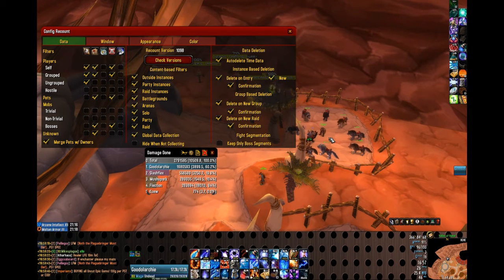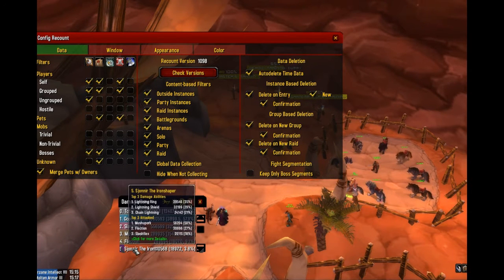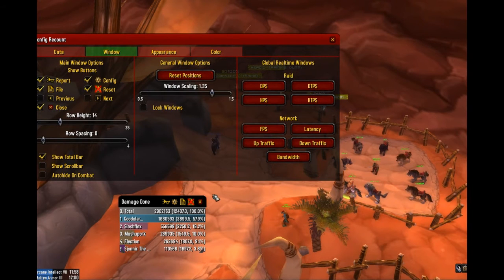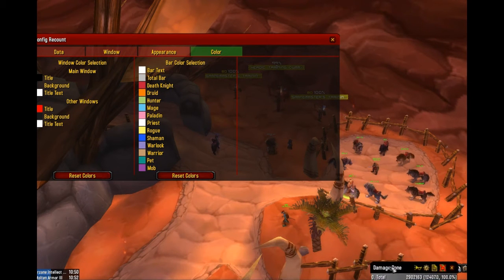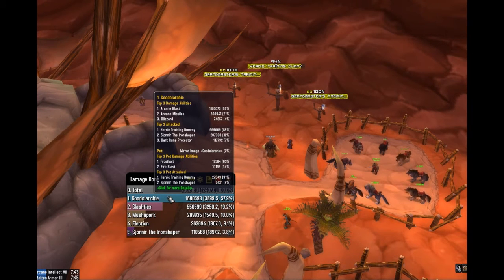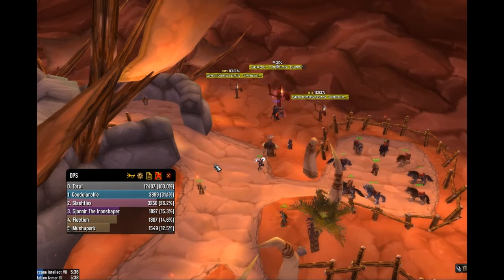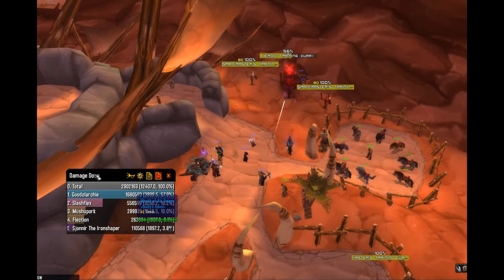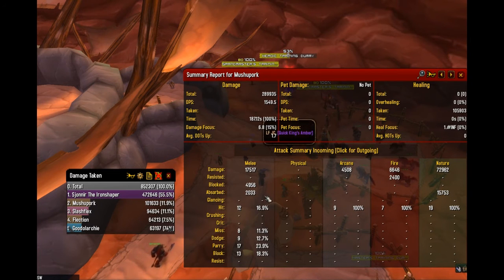Recount Addon Review + Tutorial for World of Warcraft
Recount is a "Damage Meter" mod that can do a lot more than monitor damage.  This video highlights some of the finer points of the addon, including:

Configuration
Appearance
HUD
Damage Done
DPS (is inaccurate)
Detail Window
Summary Report
Damage Taken
"Total" bar
Death log
Sending Reports
Various Meters